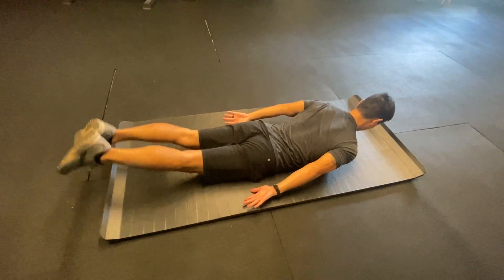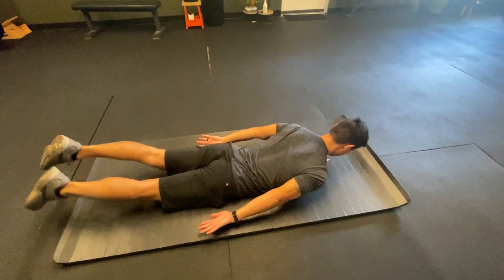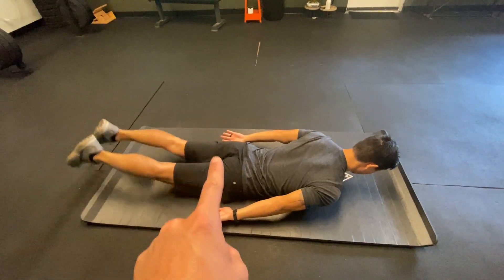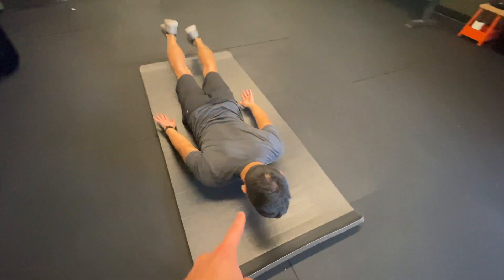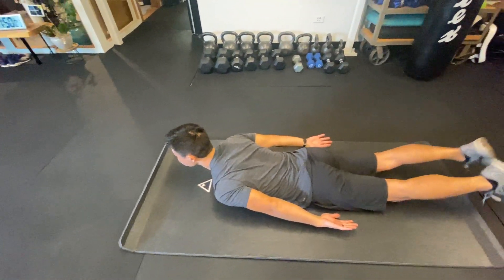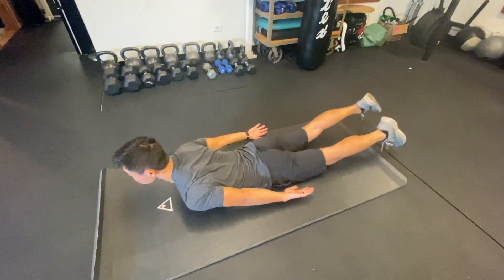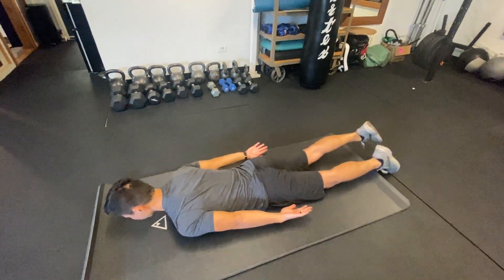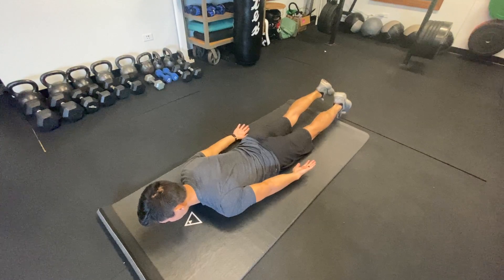Prone flutter kicks - Phase 1 lower back strengthening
multifidi and hip extensor recruitment/strengthening

Goal:
1) deep burn in lower back
2) burn in buttocks

Movement:
elevate both limbs and complete a smooth steady flutter with knee extended (straight)

Sets: 3

Duration: AMRAP (as many reps as possible) 45 seconds

Rest: strength - full recovery (3-5 minutes)
- hypertrophy : 30-60 seconds